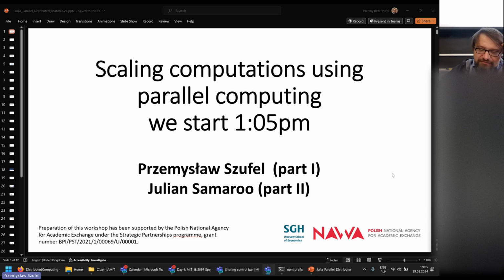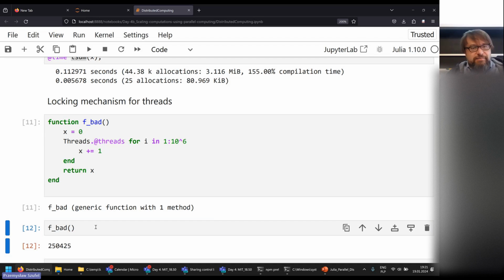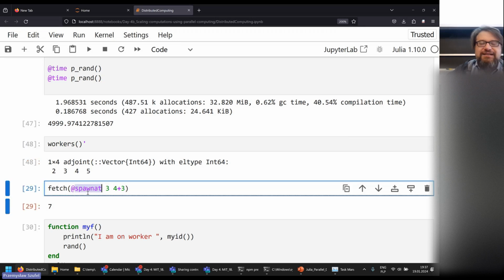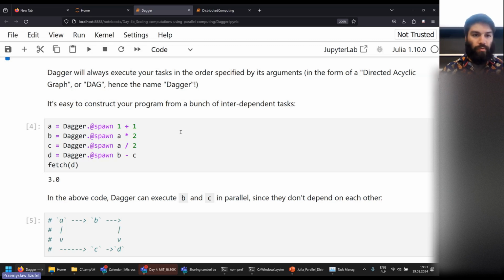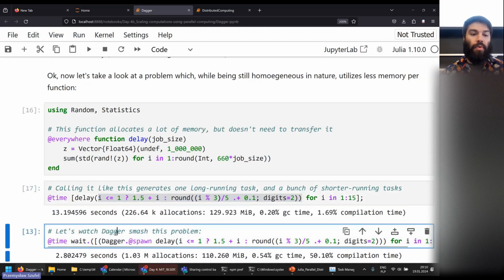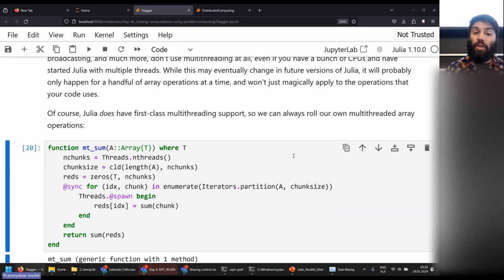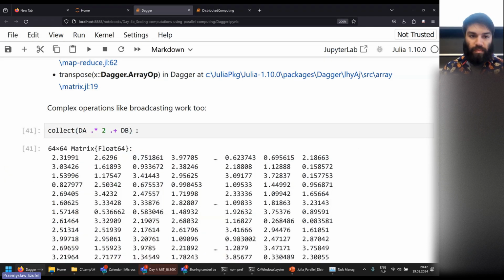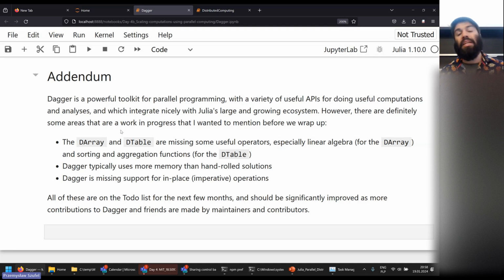Julia: Distributed computing & Dagger.jl presented by Przemysław Szufel & Julian Samaroo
MIT 18 S097 Special Subject in Mathematics  Introduction to Julia for Data Science (Day 4 part 2). Lecture presented by Przemysław Szufel & Julian Samaroo  @mit
The course took place January 16-19, 2024.
Topics discussed:
- multithreading
- green threading
- parallel and distributed computing
- working with Dagger.jl